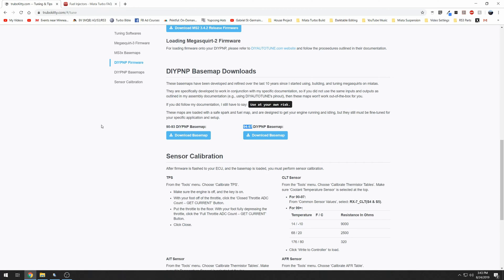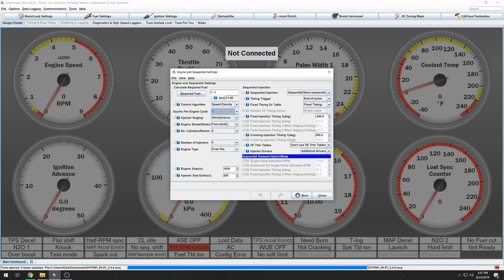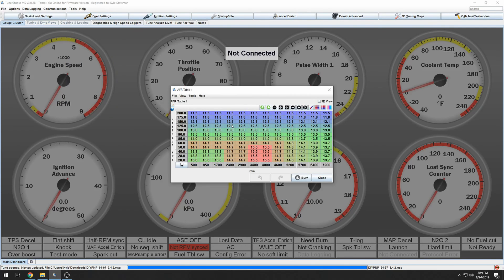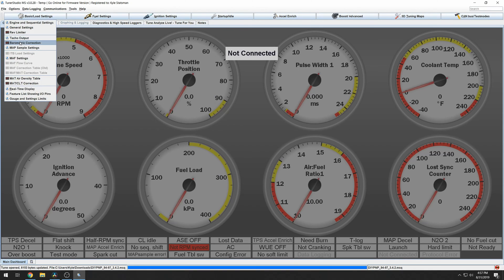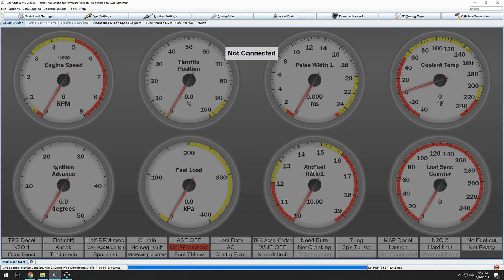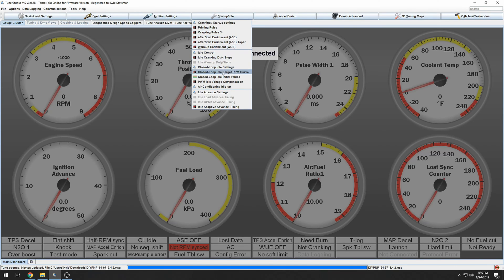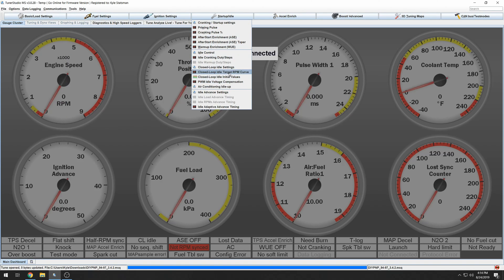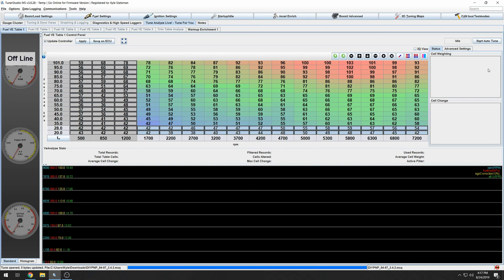Miata Tunerstudio Setup Guide and First Start | MSPNP2 1.8L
This video covers everything you need to know about TunerStudio setup to guide you towards your  Miata's first start.  We show you how to load a basemap in Tunerstudio as well as configuring your IAT, Wideband O2 sensor, coolant sensor, and calibrating your variable throttle position sensor for a 1.8L Miata! I am by no means an expert with tunerstudio or tuning in general, but these are the steps I took to get my Miata running on tunerstudio and the things I've learned on the way!  I am running a Megasquirt MSPNP2, but these settings are applicable to most megasquirts running the ms2 board.

I did this on my 1996 Miata that has a 1.8 engine.

This is the hardware I am using with my MSPNP2:
GM Open Element IAT
AEM X-Series Wideband Controller

I highly recommend you upgrade to the full version of Tunerstudio for their awesome feature tune analyze live.  This will get your tune operating much more quickly!

We are hoping to have the car boosting in a couple of weeks!